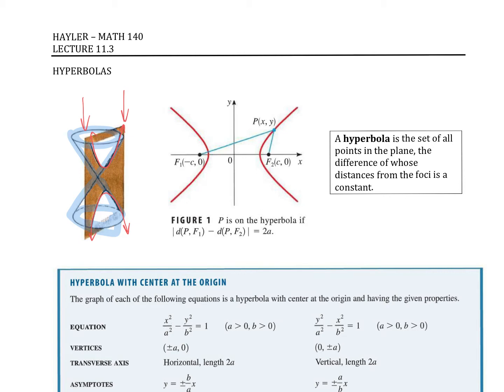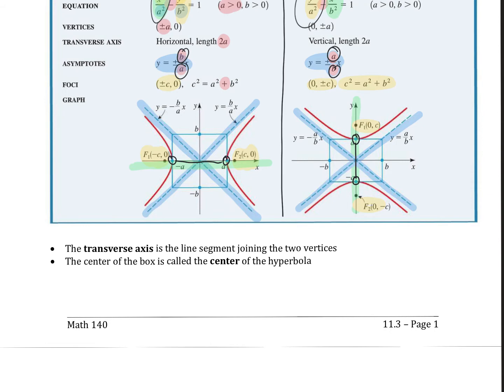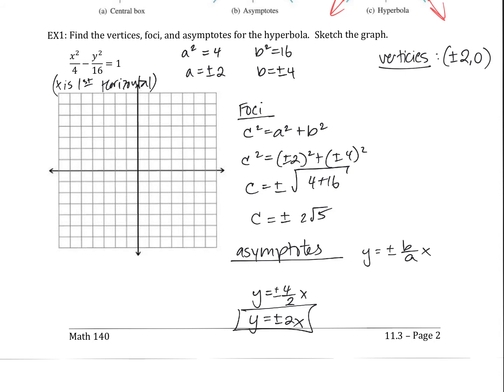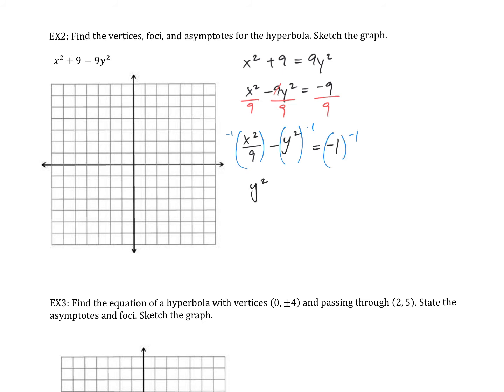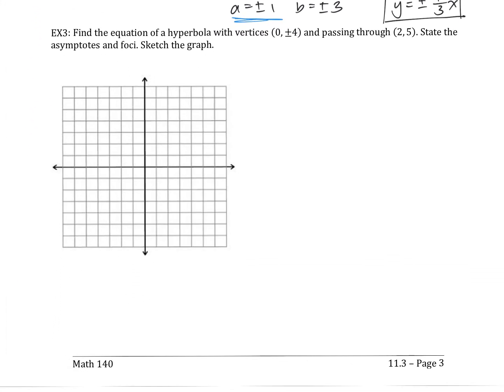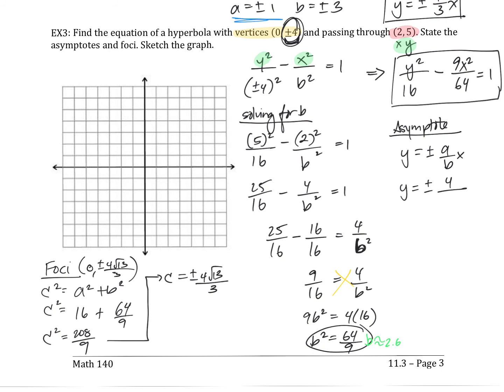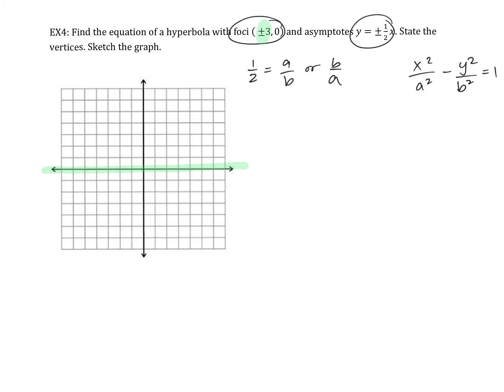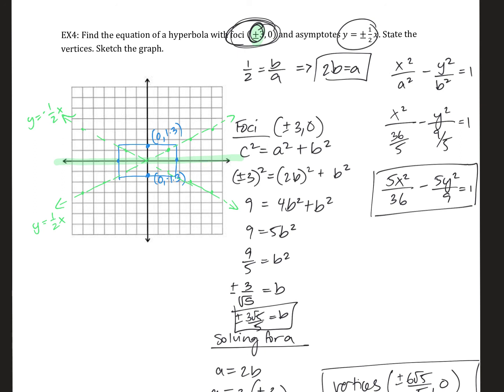Math140: Hyperbolas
Lecture video Based off of the Textbook PreCalculus: Mathematics for Calculus by Stewart, Redlin and Watson" Section 11.3.